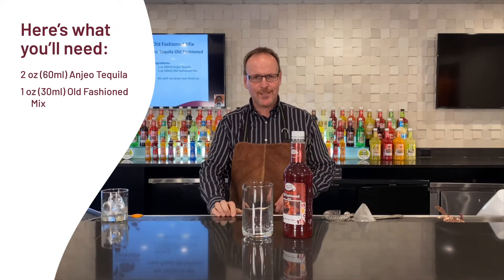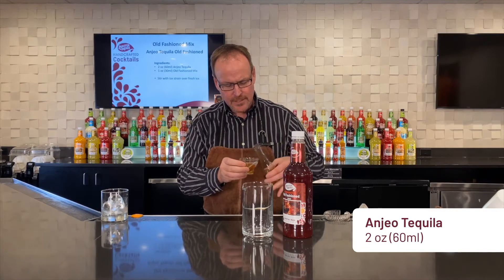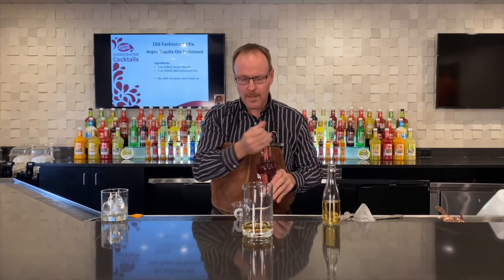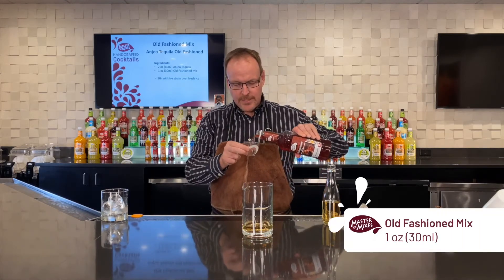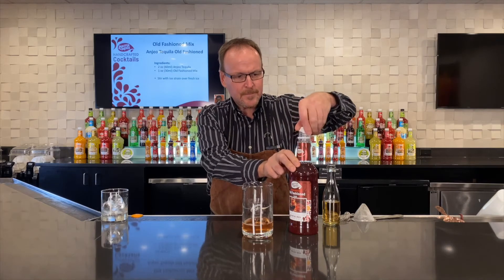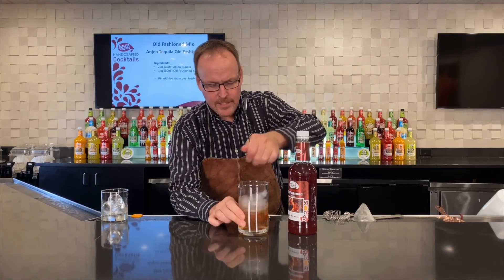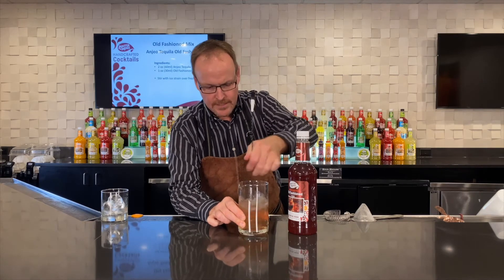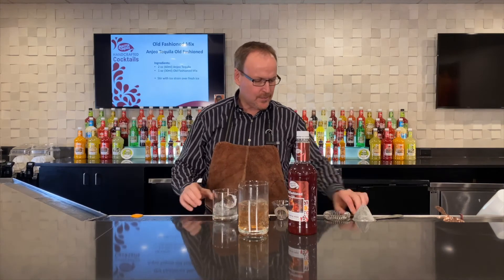How to Make the Anejo Tequila Old Fashioned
Learn how to make this smooth tequila cocktail with master mixologist Dean Serneels! Plus, we’ve got tasty recipes for hundreds more DIY drinks too.

The Anejo Tequila Old Fashioned is just one way to use Master of Mixes Old Fashioned Mixer. Our simple, high-quality ingredients make it easy to get creative and make your own cocktails at home. Whether you need a virtual happy hour drink or cocktail ideas for hosting your next party, we have everything you need. Learn tips and tricks and use your new mixology skills to impress your friends and family with tasty drinks.